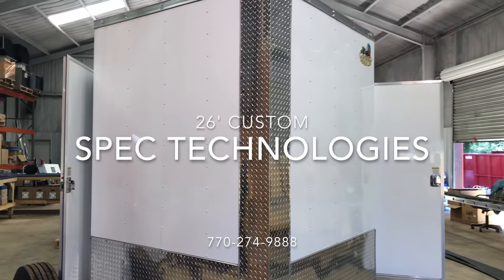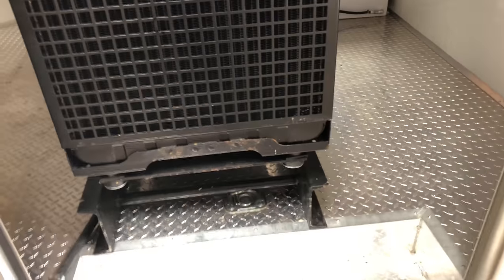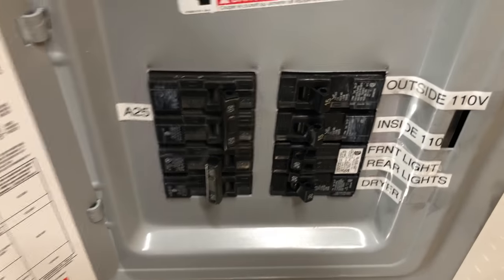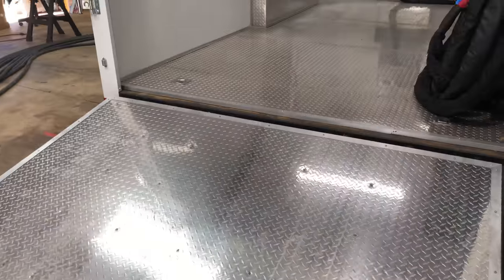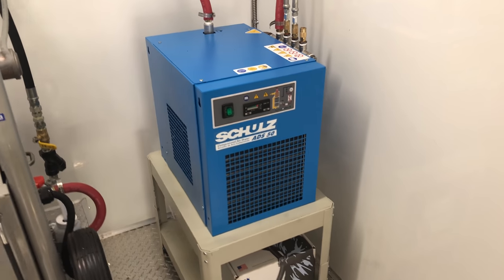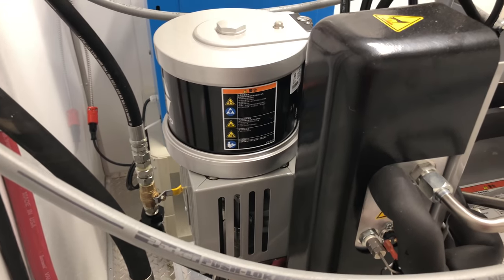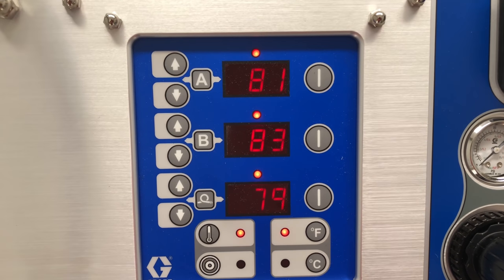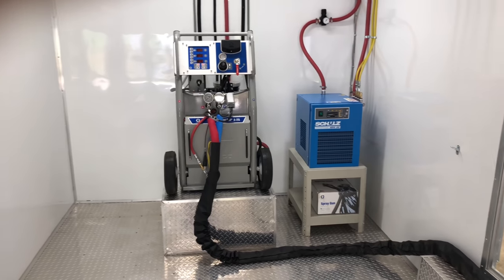SEPTEMBER 2018 GRACO A-25 SPRAY FOAM MACHINE SPRAY FOAM RIG SPEC TECHNOLOGIES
CUSTOM GRACO SPRAY FOAM RIG SPEC TECHNOLOGIES